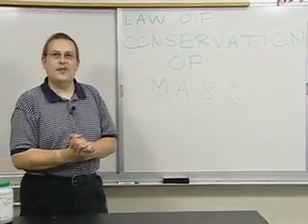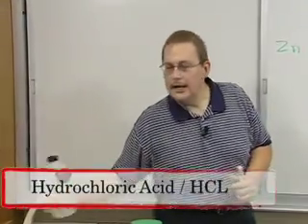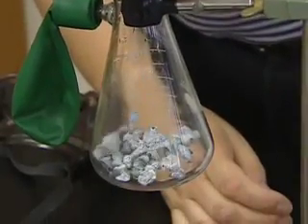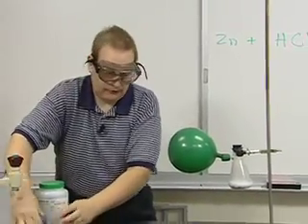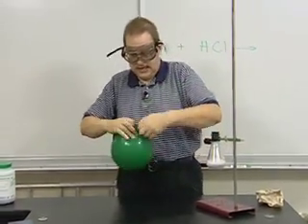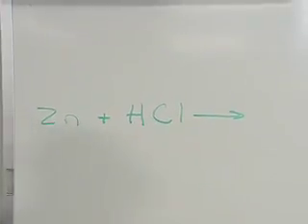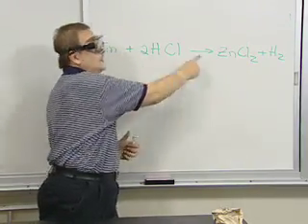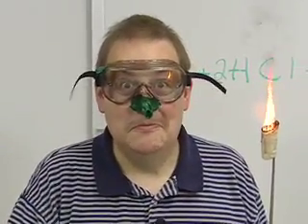Conservation of Mass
This scientific law is one of the building blocks of chemistry. This clip lays down the law in a whole lot of detail.